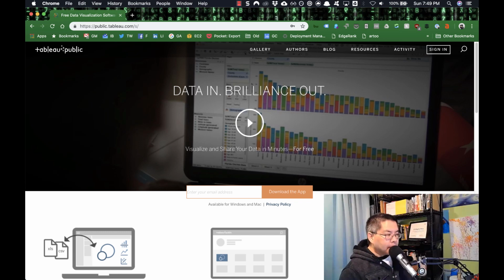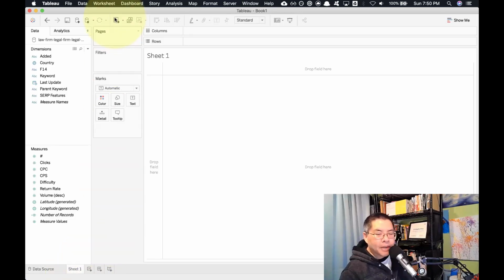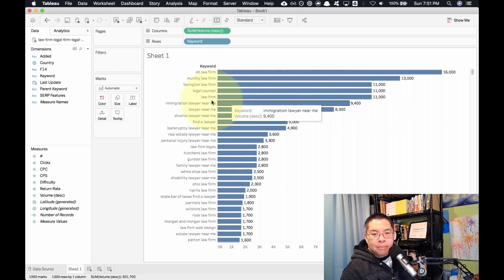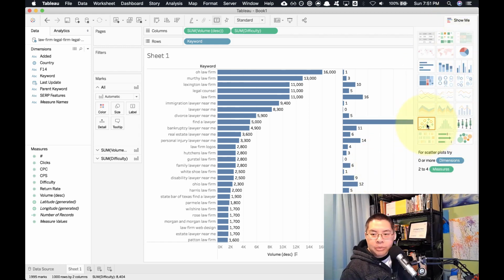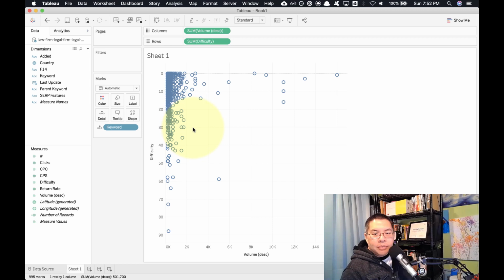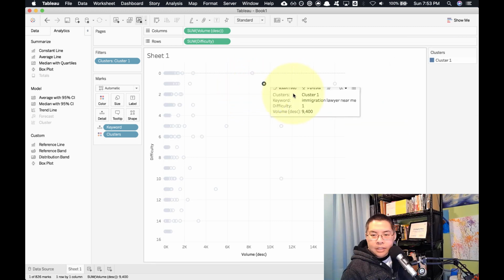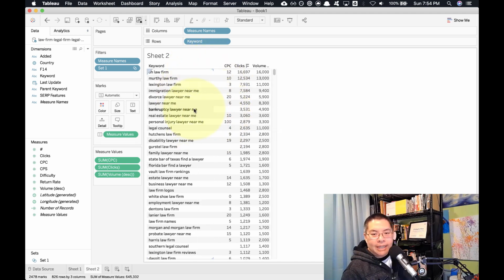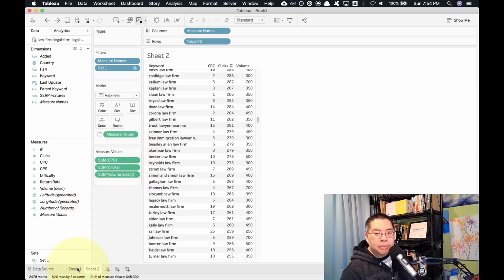Do Something With Your Marketing: Keyword Clustering for SEO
In this week's Do Something With Your Marketing, I walk through one of my favorite simple analyses for SEO - looking at two variables side by side using clustering to find out what keywords are worth pursuing first. You'll need a free copy of Tableau Public:
for this as well as the SEO tool of your choice; I mention SEMrush: